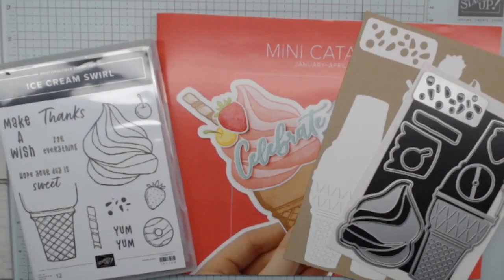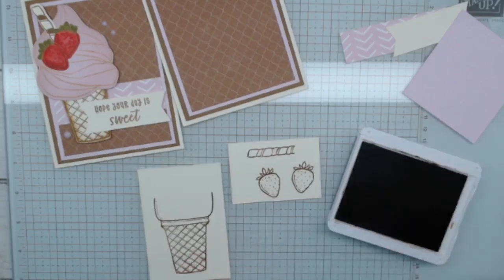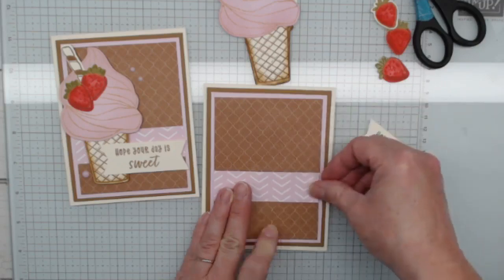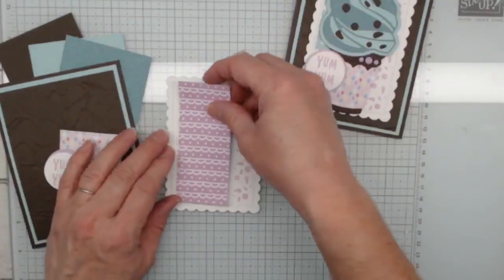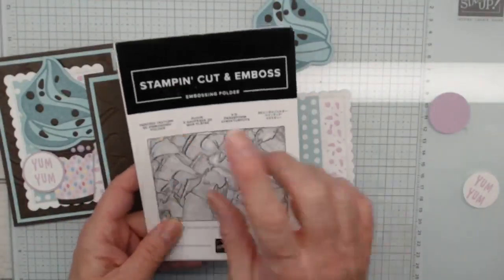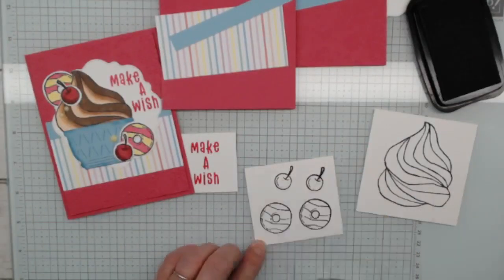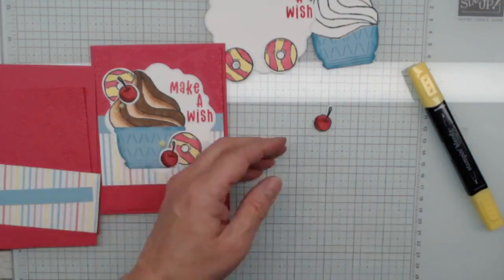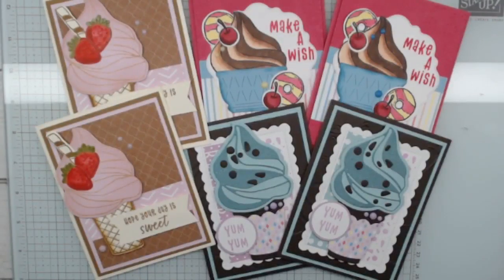Ice Cream Swirl Card Class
These delicious cards feature the Ice Cream Swirl Bundle by Stampin' Up!, and are as adorable to look at as they are fun to create. Join me for this card class and see for yourself, there are so many options when it comes to this great set. These cards start with Vanilla, Chocolate and Strawberry themed card bases, and I will share some fabulous ways to scoop ice cream into your next project!

CARD KITS TO GO
Get your card kits from this class mailed to your home by placing a qualifying order in my online store with Host Code H6DEPC46 thru end of day on February 23, 2024.

AWESOME VALUE:
$40 Orders: Get 6 Card Kits (2 each of 3 designs) from this class.

BEST VALUE:
$50 Orders: Get 6 Card Kits and a FREE embellishment, Rainbow Adhesive Backed Dots, just like I used on my cards. PLUS you will earn a FREE Sale-A-Bration item from Stampin' Up!.